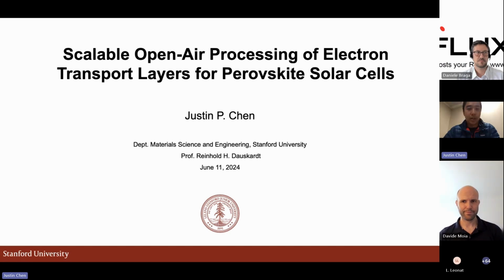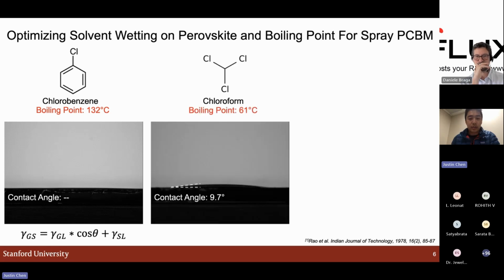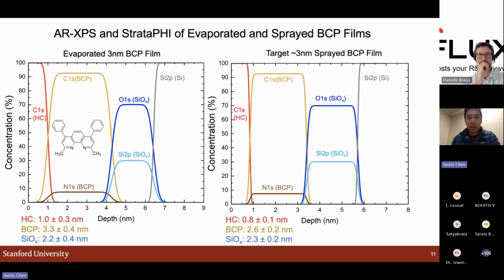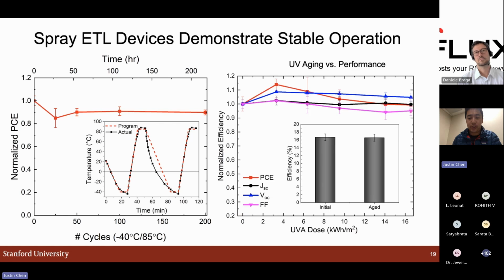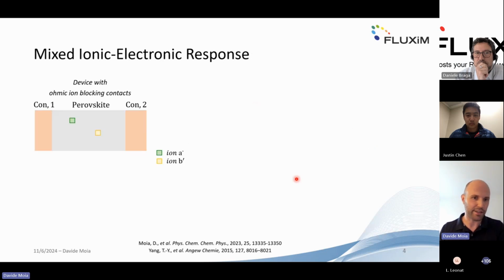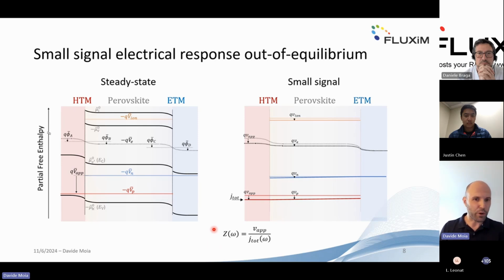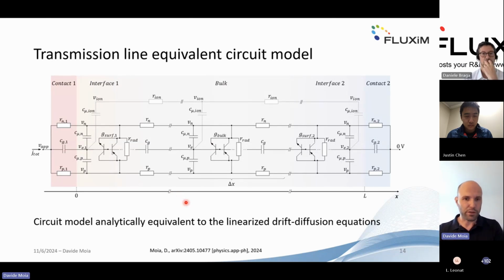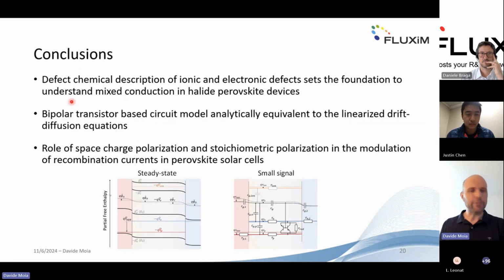Webinar 5: Insights from Fabrication to Analysis of Perovskite Solar Cells | Fluxim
Research Webinar: Insights from Fabrication to Analysis of Perovskite Solar Cells

Our 5th webinar featured Dr. Justin Chen from the Dauskardt Group, StanfordUniversity. Justin presented on the topic

Open-Air, Spray Deposition of ETLs for Inverted Architecture Perovskite Solar Cells

Date & Time: Tue, June 11th 2024, 3 PM - 4 PM (CEST)

Joining him was Fluxim’s Dr. Davide Moia, who presented a talk on:

Mixed Ionic-Electronic Conduction in Perovskite Solar Cells: Implications for Small Signal Analysis

This webinar, hosted by Dr. Daniele Braga (Fluxim), was a must-attend for researchers working on perovskite solar cells.

Chapters
00:52 Dr Justin Chen´s Talk
21:20 Dr Davide Moia´s Talk
43:30 Q&A

Justin Chen, Ph.D. Student

Dr. Justin Chen is a researcher from the Dauskardt Group, Stanford University. With over six years of experience as a Graduate Research Assistant, he recently completed a visiting scholar stint at Fraunhofer IFAM in Germany. Justin previously worked as a Substrate Packaging Factory Engineer at Intel Corporation and holds a BS in Chemical Engineering from UC Berkeley. His research includes atmospheric pressure chemical vapor deposition of inorganic ETLs and rapid spray and plasma processing for scalable perovskite solar modules. Justin's notable publications highlight his contributions to open-air processing techniques for solar cell manufacturing. His work focuses on advancing sustainable energy solutions through innovative materials engineering.

Dr. Davide Moia

Dr. Davide Moia is an R&D Scientist at Fluxim AG. He earned his Ph.D. in Physics from Imperial College London. With over five years of experience as a group leader at the Max-Planck Institute for Solid State Research, Davide has a strong background in advanced materials and solar energy technologies. He has also held an academic fellowship and visiting assistant professor position at Shinshu University, Japan.

Dr. Daniele Braga

Dr. Daniele Braga holds a Ph.D. in Materials Science and leads the Sales and Marketing team at Fluxim AG. His primary interest lies in emerging photovoltaics, specifically perovskite PVs. Dr. Braga has an extensive scientific background combined with business development expertise.